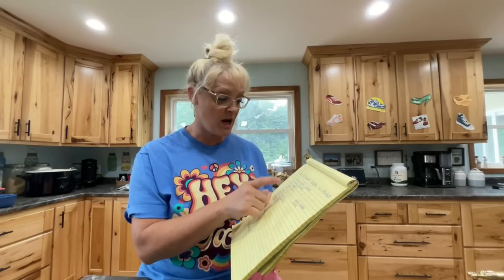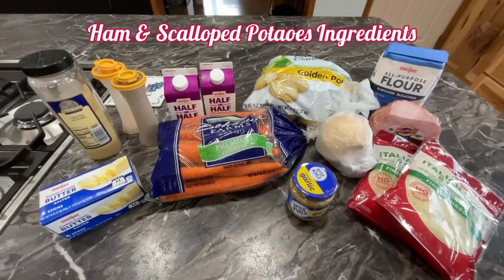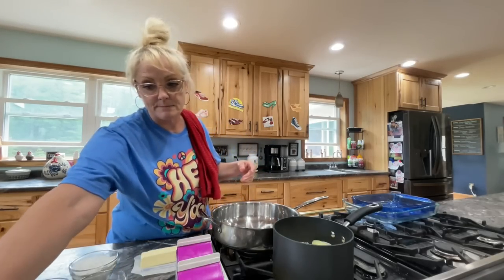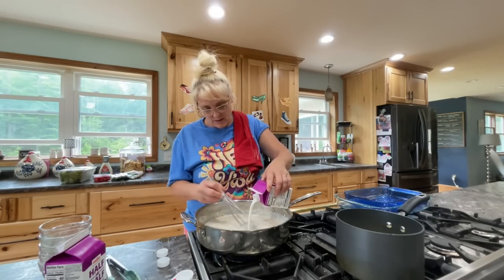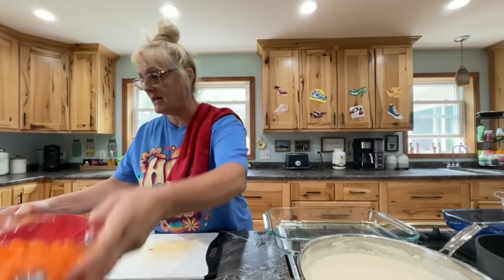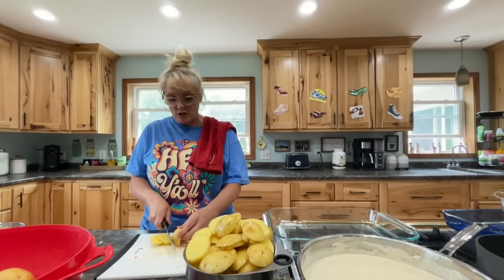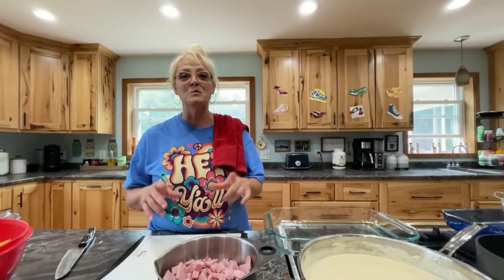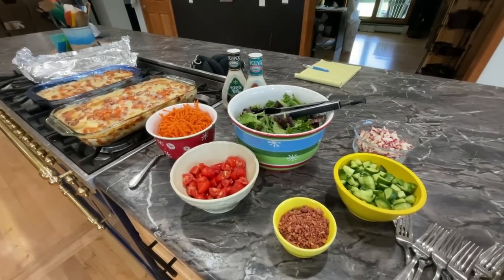COOKiNG 101 ON A BUDGET~ SCALLOPED POTATOES & HAM DiNNER FOR ONLY $55 😉🥰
This is the first of our series of our cooking 10 one but now on a budget. I’m gonna be taking you to the grocery store grabbing exactly what we need and breaking down how much it cost to make a meal. This was only $55 for our family at 10 so if you are smaller family this meal only cost you about $26.

I’m trying to challenge myself to make sure that I am conscious of the things that I’m buying, how much I’m buying, and how much are meals cost. I’m super excited about this new series and next up is going to be Joshua’s famous pizza casserole on a budget.

Here is the recipe for the homemade scalloped potatoes and ham with a beautiful salad:

Ingred￼ients:

One onion, sliced thin
One stick of butter

Combine both in a sauce pan and let that cook on low while you start the roux.

Roux Ingredients:

One cup of flour
1/2 tablespoon of salt
1/2 tablespoon of pepper
1 tablespoon of ground mustard
2 tablespoons of garlic
2 to 4 cups of heavy cream
1 to 2 cups of shredded italian cheese mixture ￼￼

To your one stick of melted butter add the salt and all of your spices
Whisk ￼￼together until it forms a paste and let it bubble for about 2 to 3 minutes
Slowly add the whipping cream, next the shredded cheese mixture.

Additional Ingredients:

4 cups of carrots, chopped small
One bag of sliced yellow potatoes,
About one to 2 pounds of ham cut into chunks

Start by chopping the carrots, slicing the potatoes, and cutting your ham into chunks.
￼￼Next layer, the Scalloped potatoes first with some sauce on the bottom
Then potatoes, ham, carrots, and onions.
Repeat those layers, ending with sauce and sprinkling with Italian cheese mixture.
￼Bake at 375 for around 1 hour

Thankyou for joining me on our very first cooking 101 on a budget, I hope you love this recipe leave a comment below if you try it out and let me know how it turned out